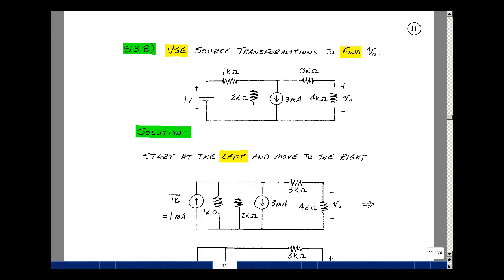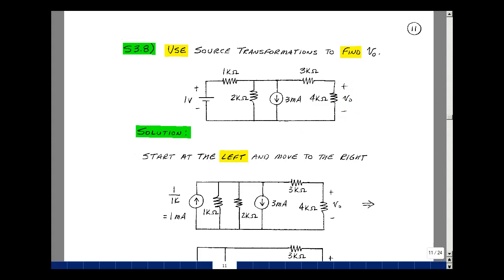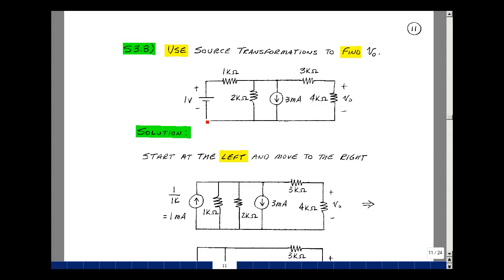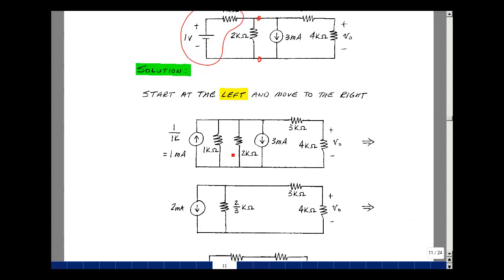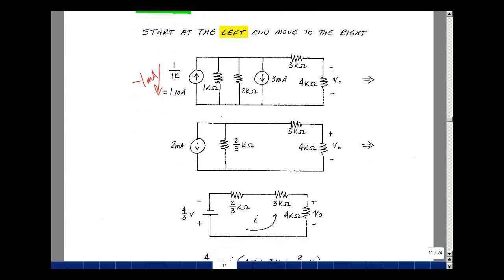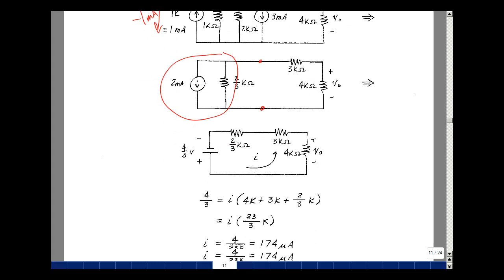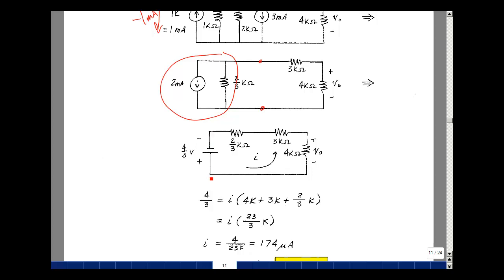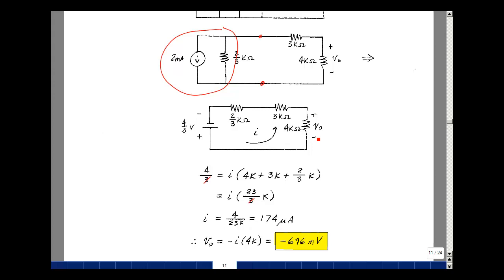ECE345msu: Chapter 3 - Supplemental Prob. S3.8